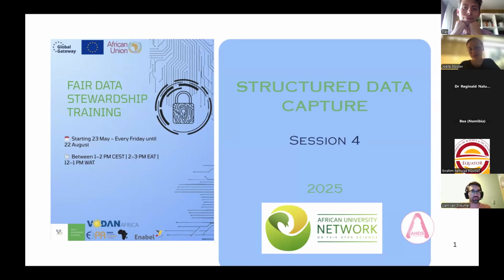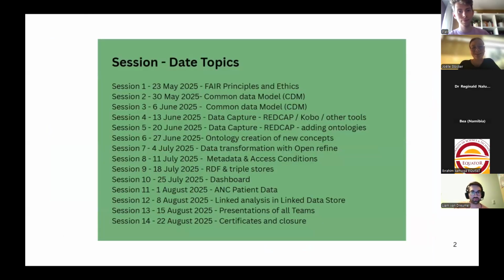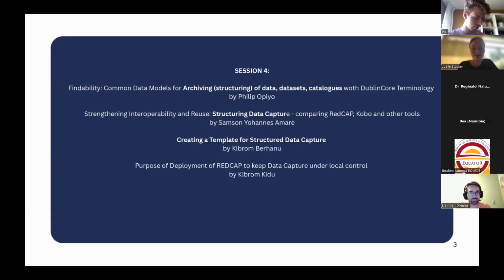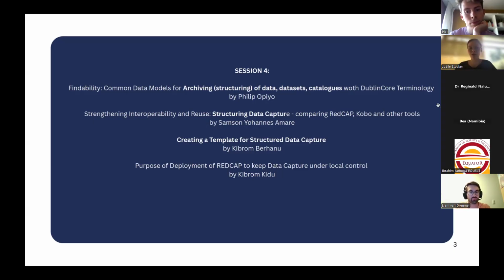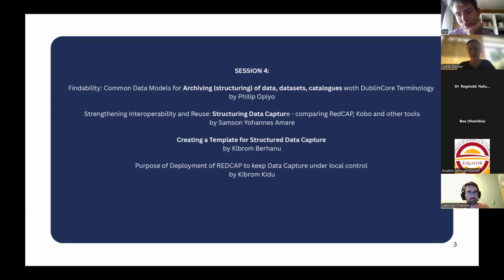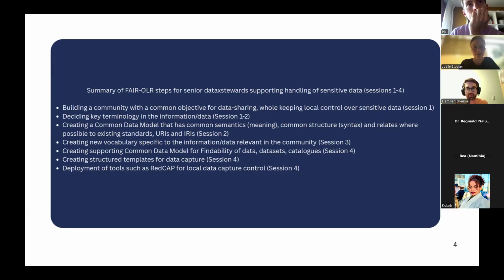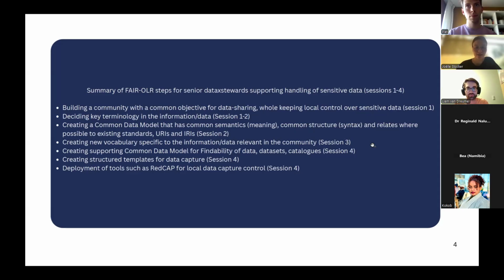Session 4: Introduction To FAIR Data Capture - Joelle Stocker